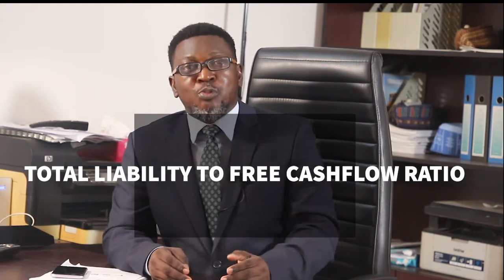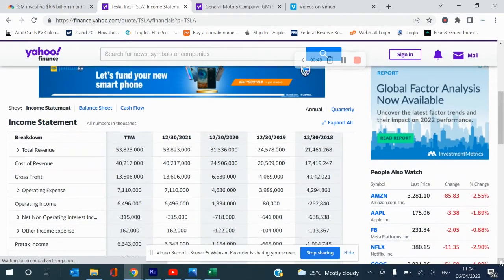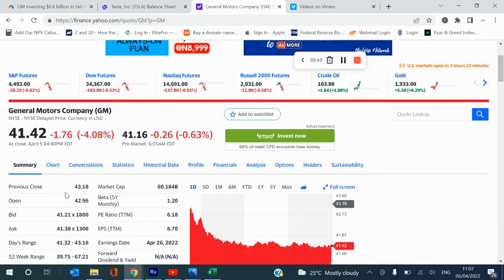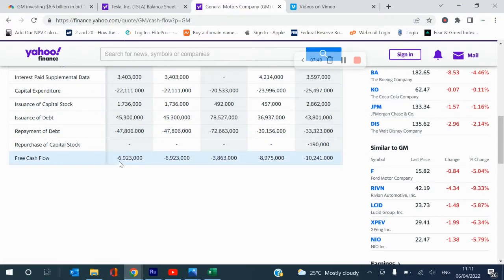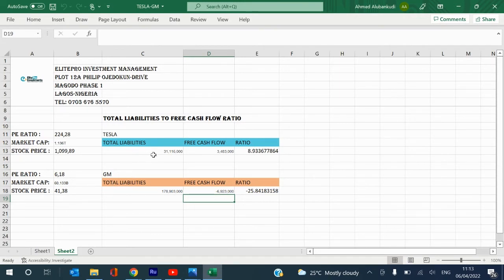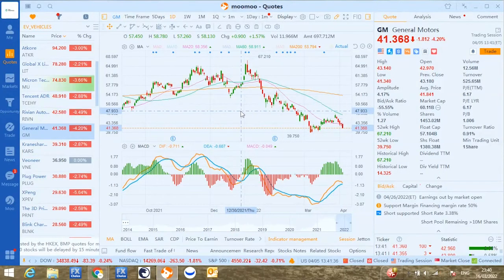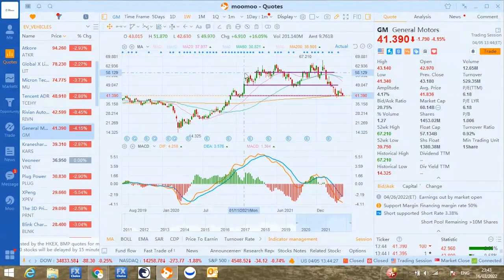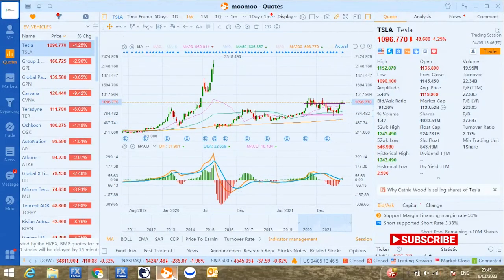A LOOK AT THE LEADING EV MAKERS IN THE US. TESLA & GM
A LOOK AT THE TWO LEADING EV MAKERS IN THE US. THEIR TOTAL LIABILITY TO FREE CASHFLOW RATIO.